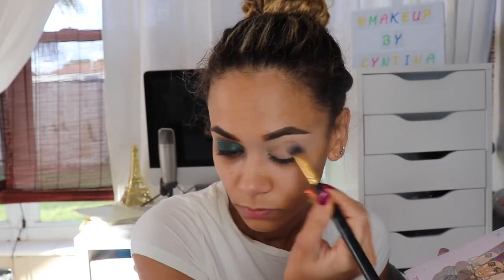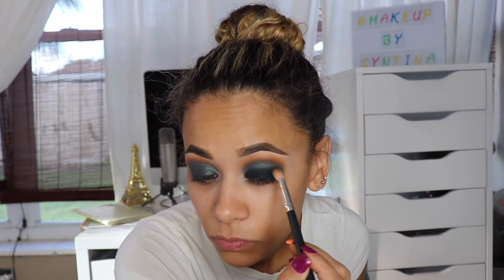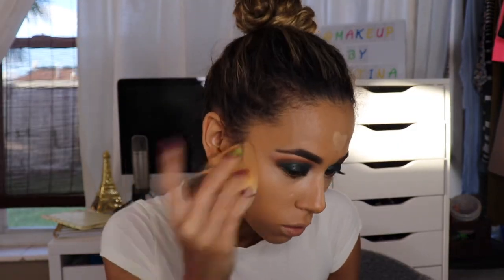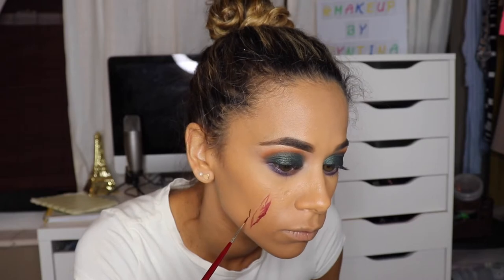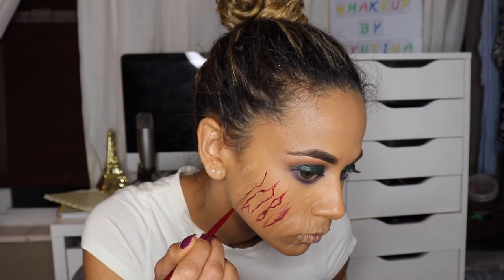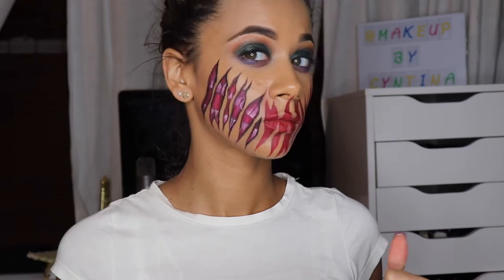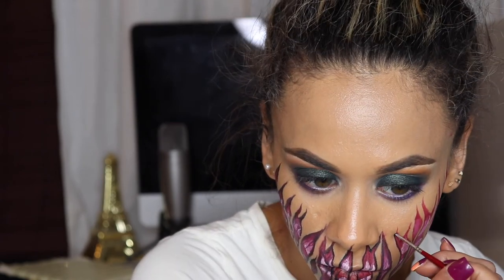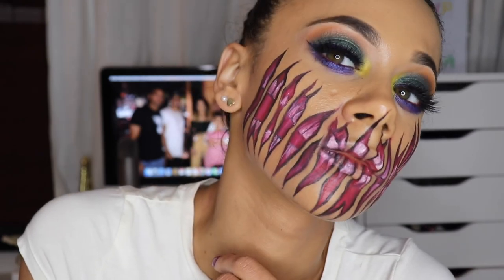Sliced Open Mouth Halloween Tutorial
Facebook CyntinaMarie
Instagram CyntinaMarie
Snapchat Cyntina Marie Carter

Love my work and want your make up done too check out my makeup page for pictures of my work and scheduling.

Products
Snazaroo Face Paint
Morphe Cosmetics Jaclyn Hill Palette
Too Faced Cosmetics Eggnog Latte Palette
Glf Cosmetics Princesa Azteca Palette
Maybelline Fit me Foundation
Mac Pro Longer Concealer